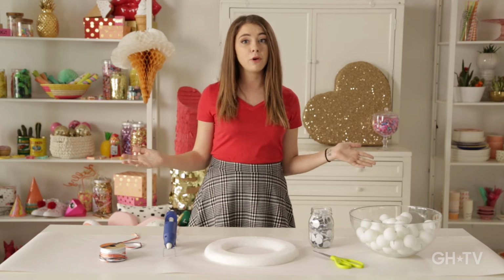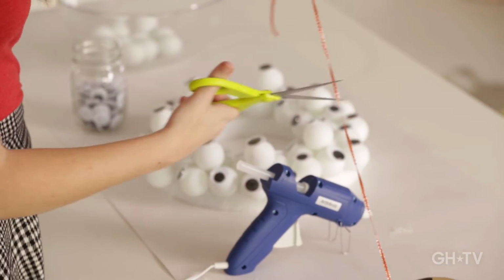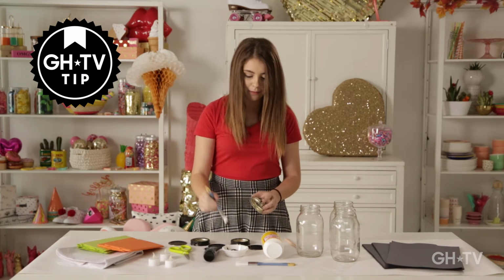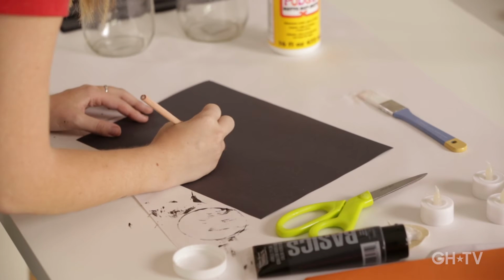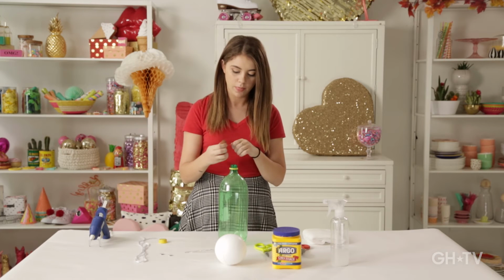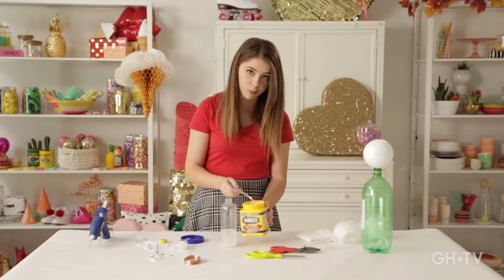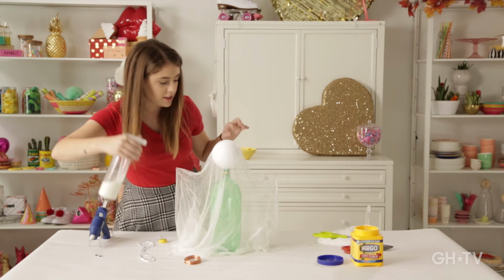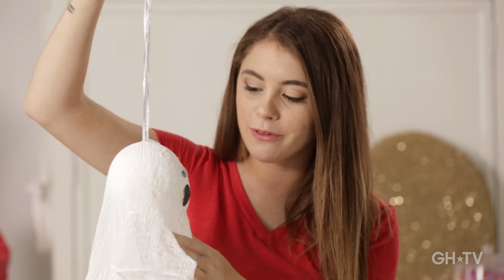Spooky DIY Halloween Decor with YouTube's Jill Cimorelli!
Take your Halloween decorations to the next level with YouTube star & DIY décor lover, Jill Cimorelli! In this 30-minute class, she’ll walk you through 3 festive projects to spookify your home, like an eyeball wreath, monster lanterns and a flying ghost!